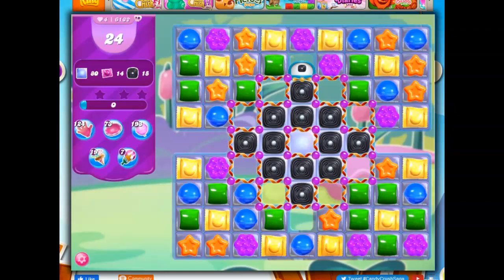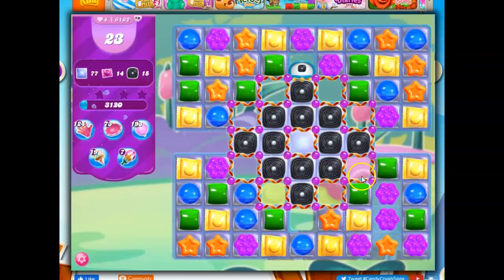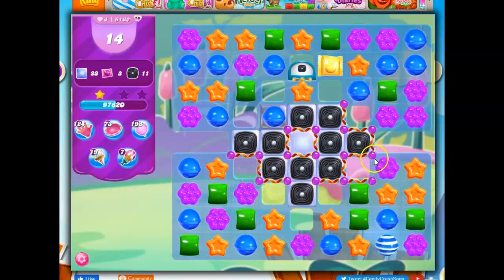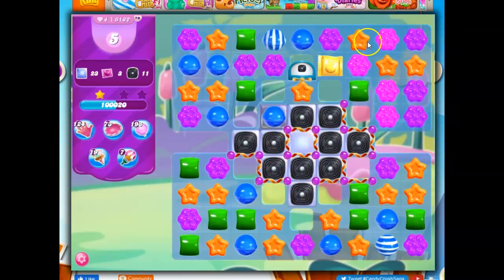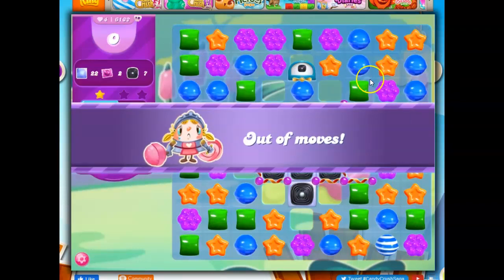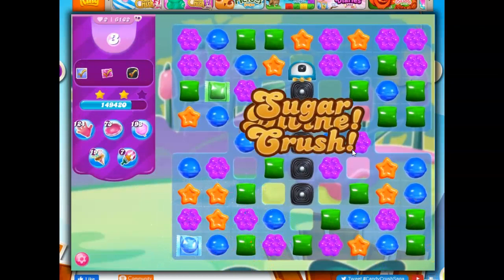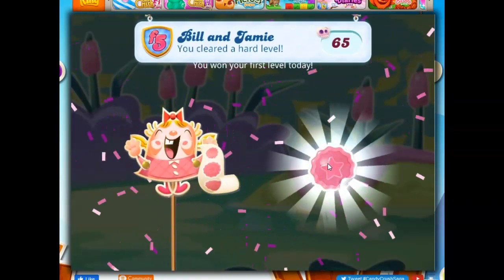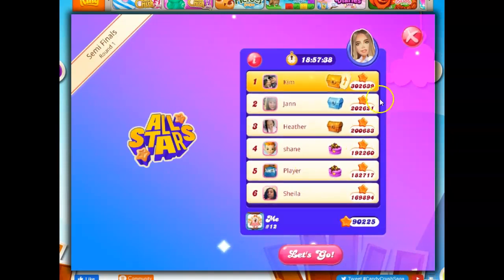Candy Crush Level 6162 Talkthrough, 24 Moves 0 Boosters